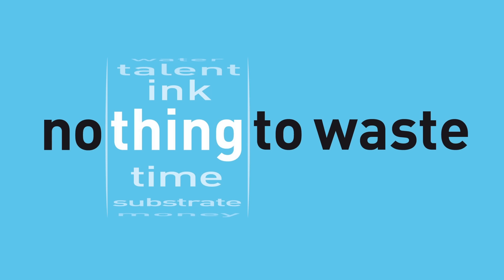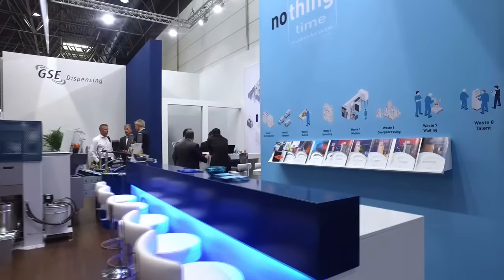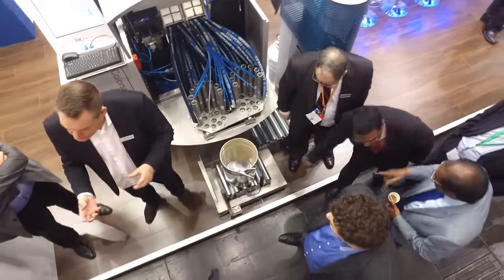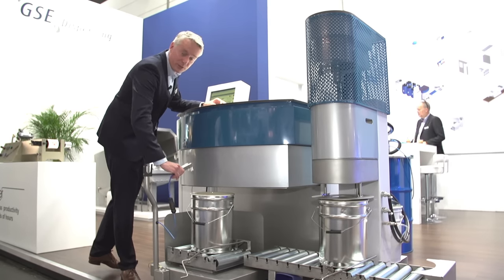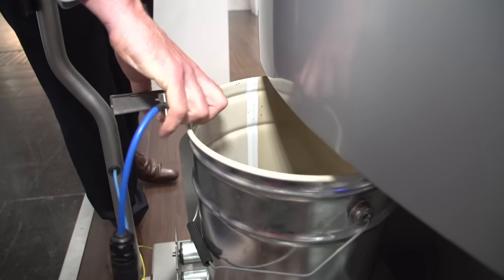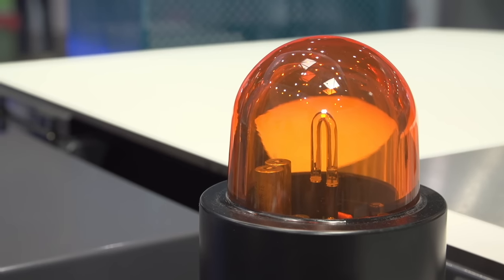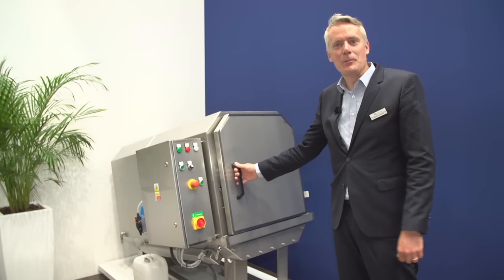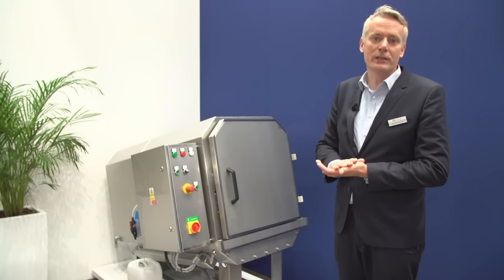GSE's innovation highlights at drupa 2016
At drupa 2016, GSE Dispensing and Print Proof Solutions exhibited ink logistics solutions that eliminate waste, enable repeatable colour on demand and reduce setup times in the label and package printing workflow. Designed for flexo, gravure and screen ink applications, these comprise dispensing systems for spot and process colours, ink bucket washers, table-top off-line proofing systems and integrated ink management software.

Stand highlights included the Colorsat® Compact dispensing system, the Evolution Series Perfect Proofer and the Colorclean® Indigo bucket washer.

Maarten Hummelen, marketing director, GSE Dispensing, comments: “As packaging and label printers face the pressure to become more flexible and offer shorter production runs and lead times, driving waste out of the process becomes a top priority. The theme of our drupa stand, ‘Nothing to Waste’ emphasises that our solutions are integral to a safe, efficient print workflow, in which human talent is free to focus on creative, added-value work.”